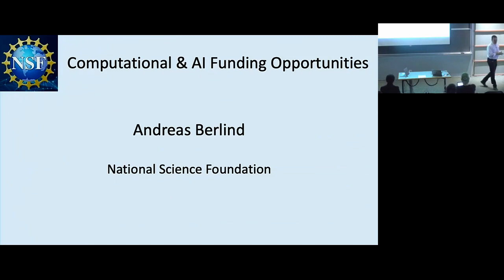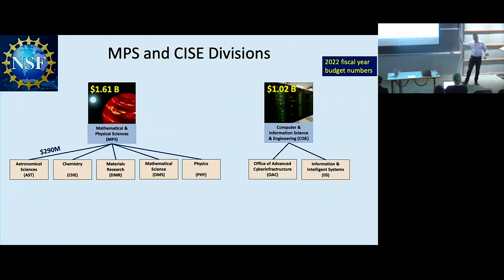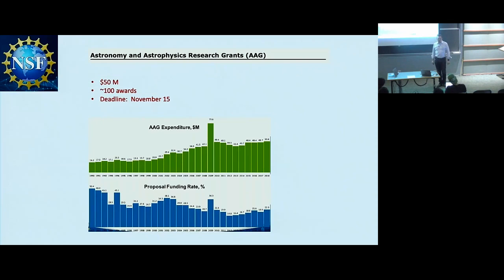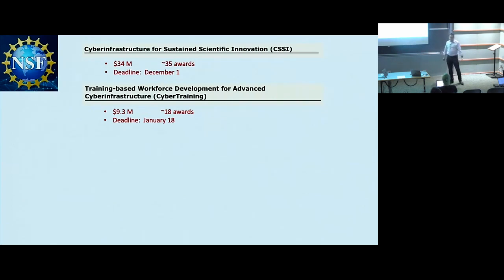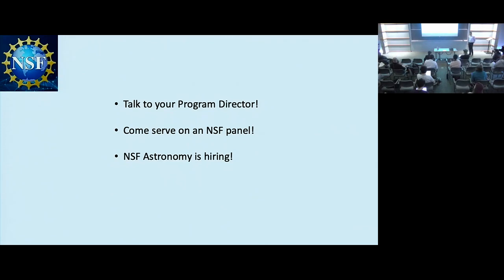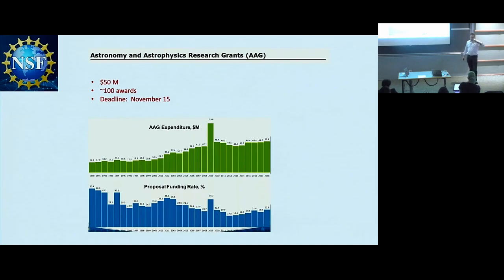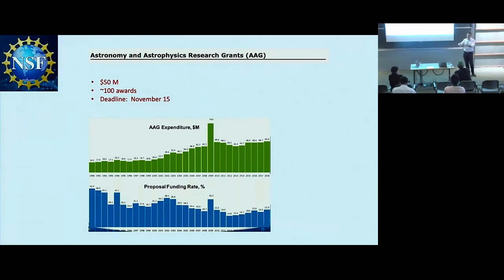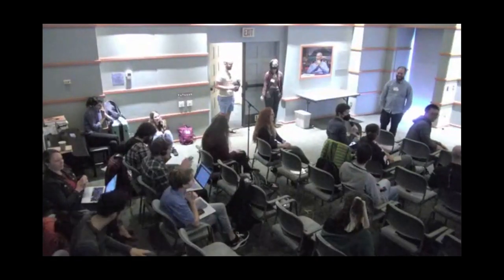Computational & AI Funding Opportunities ▸ Andreas Berlind (NSF)